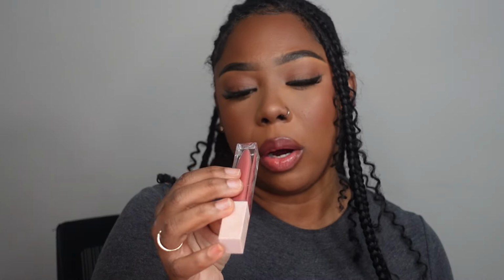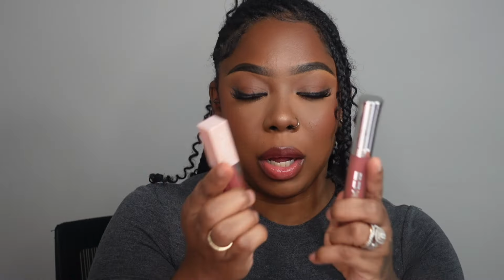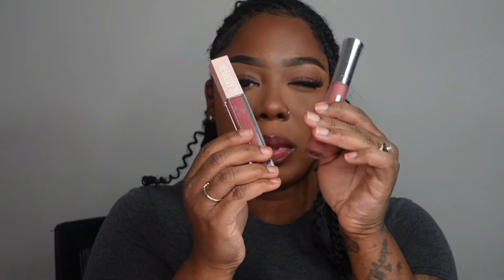Soft Glam Tutorial |Ari-Therealkylesister inspired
Thank you guys so much for tuning in and watching my videos I truly appreciate each and every one of you!

 / jessikasartistry